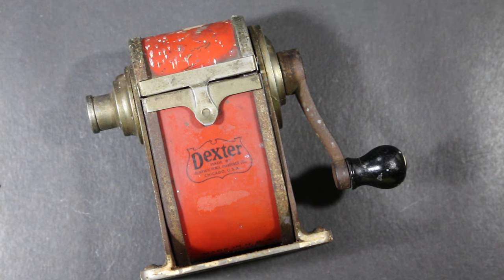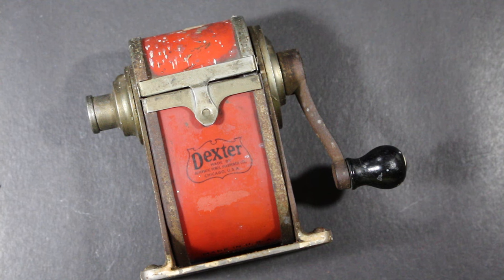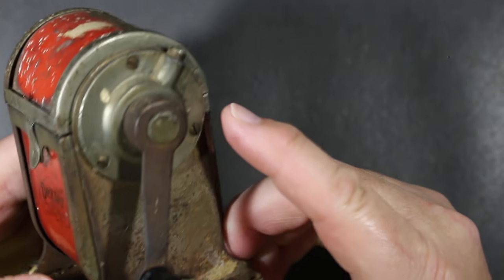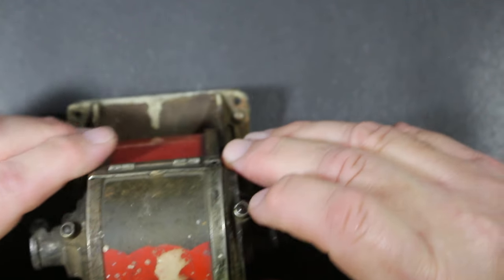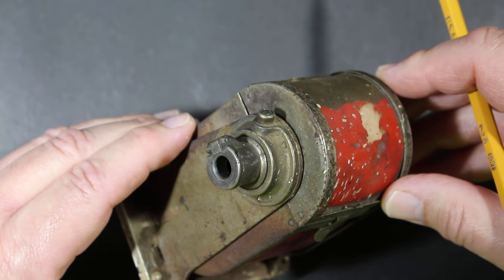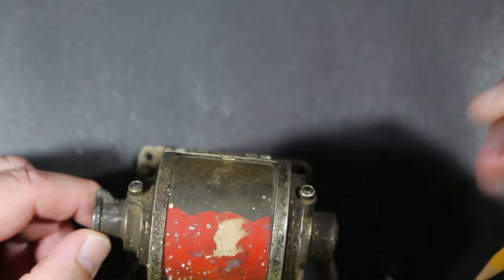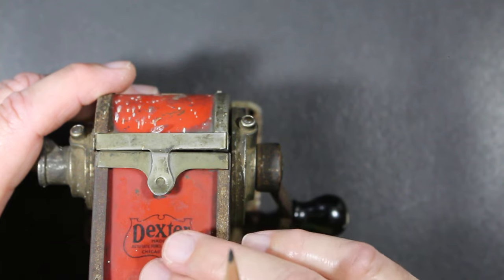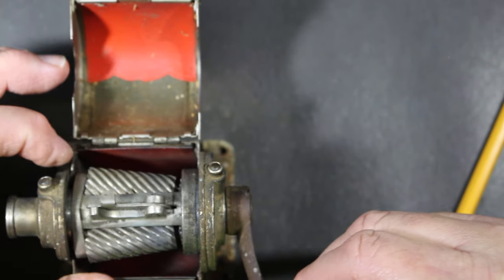Antique Dexter Pencil Sharpener Review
Here's an old Dexter Pencil Sharpener that I recently picked up at a local sale. It's been well used, but still seems to function just fine. It's a very sturdy piece of vintage pencil equipment that was designed for heavy use. Made in Chicago by the Automatic Pencil Sharpener Company.